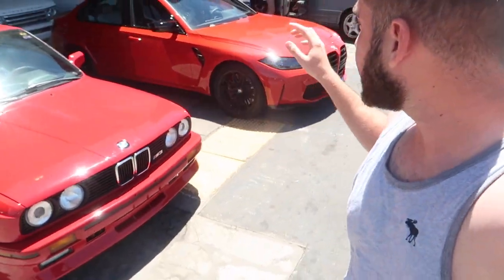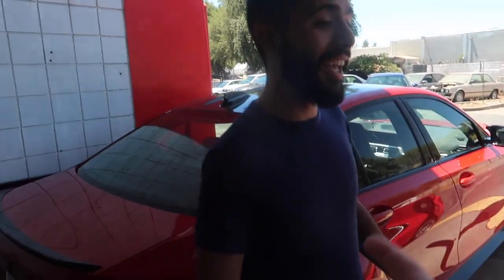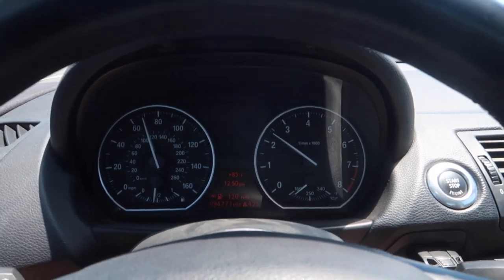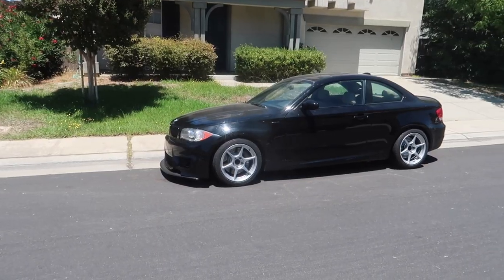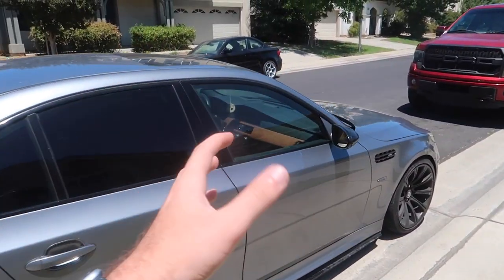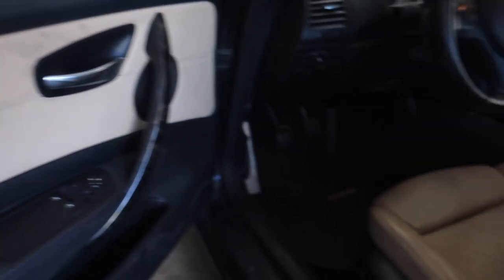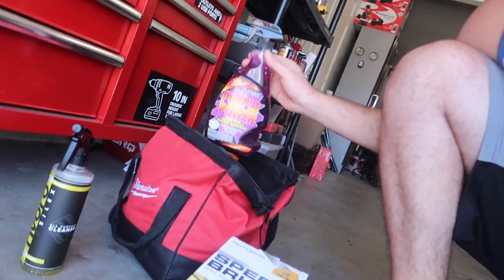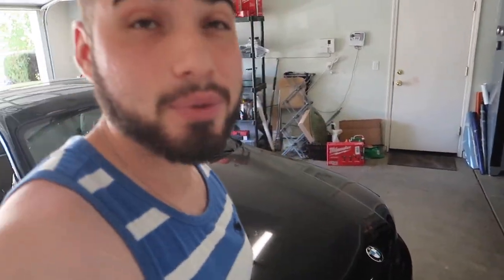PERFECTING THE N54 135I! (ITS READY TO BE TRADED FOR MY DREAM M CAR!)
MW 435I MOD LIST:
KiesMotorsports (NOUR5)
BurgerTuning
FCP EURO
AzaAutoWheel
Suvneer
Valvetronic (NOUR)
TireWheelZone